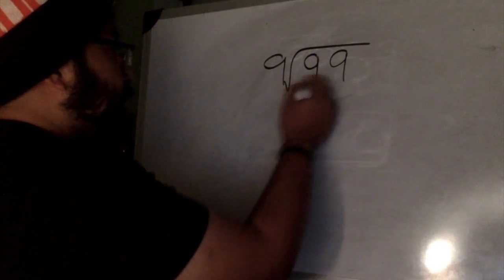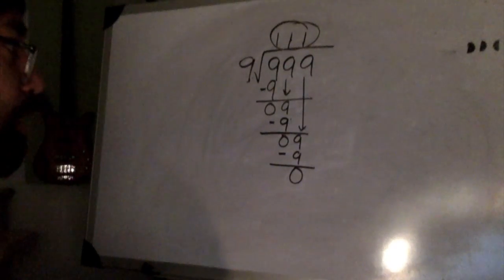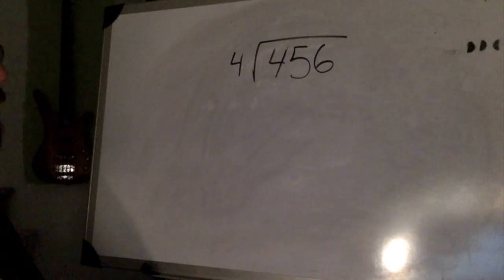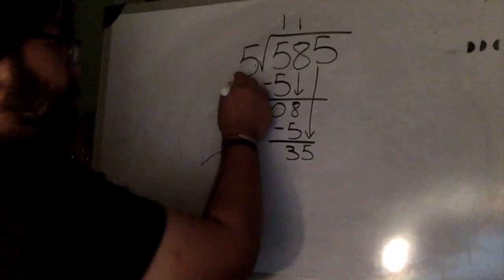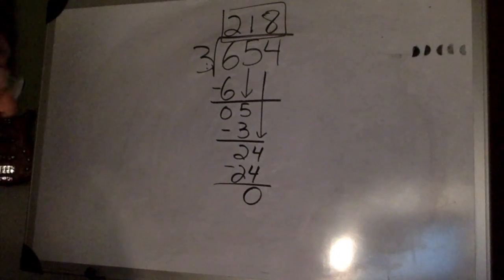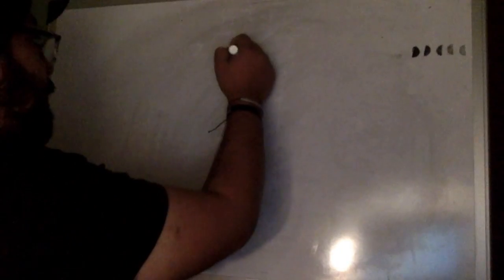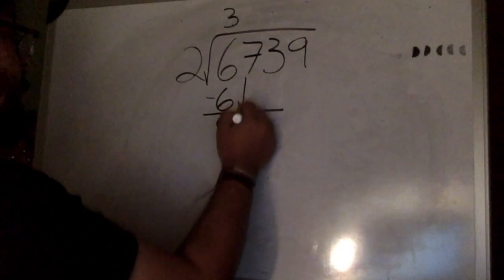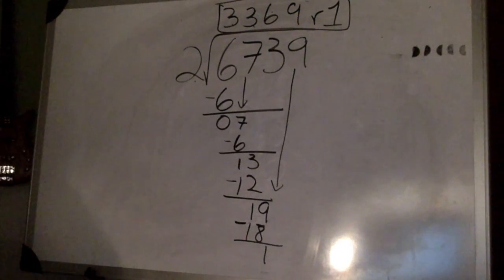Dividing by 2,3 and 4 Digits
This video is about Dividing by 2,3 and 4 Digits